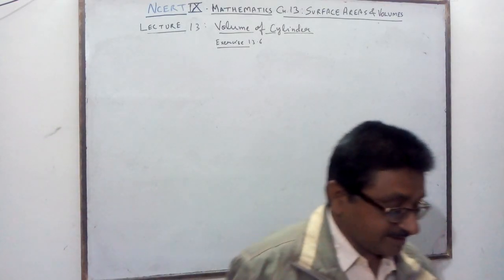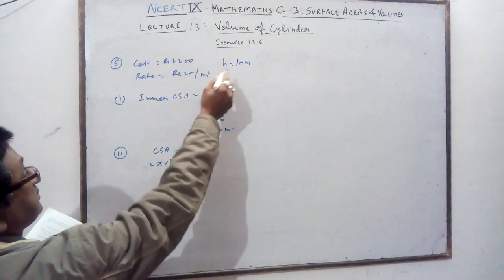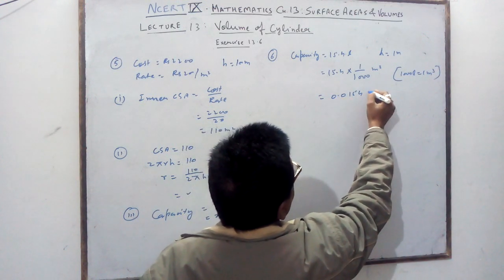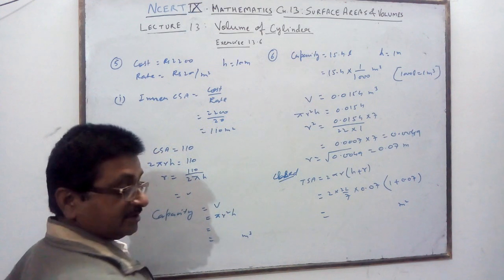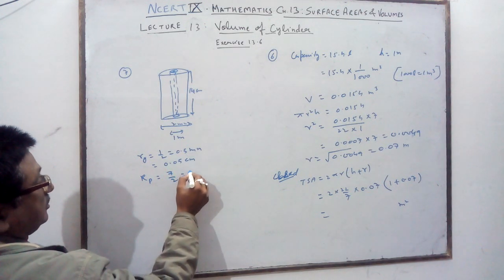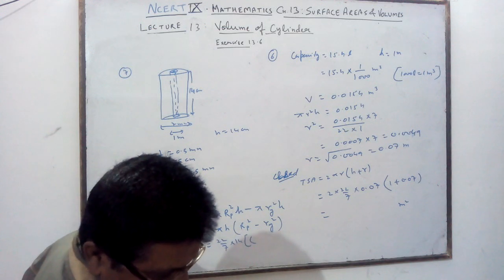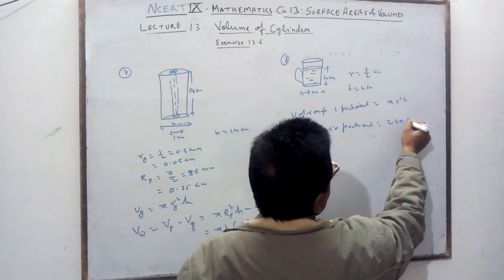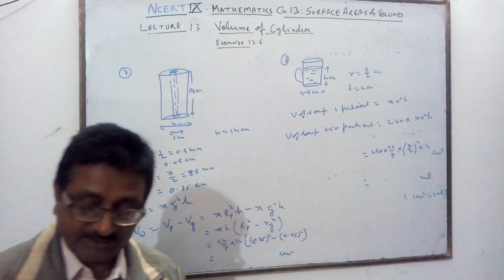NCERT IX MATHS CH13:* LECTURE 13*SURFACE AREA AND VOLUME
Exercise 13.6( 5 to 8)
contentcopyright@Akhil B. Srivastava